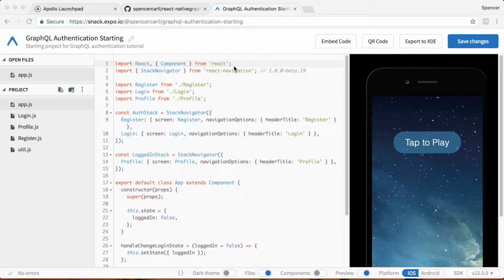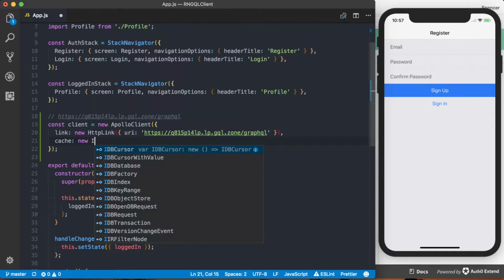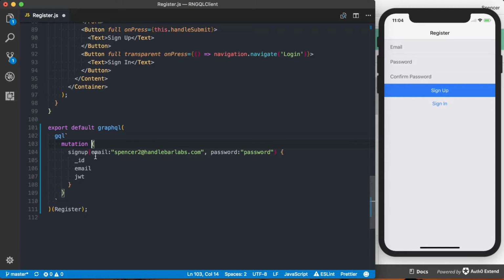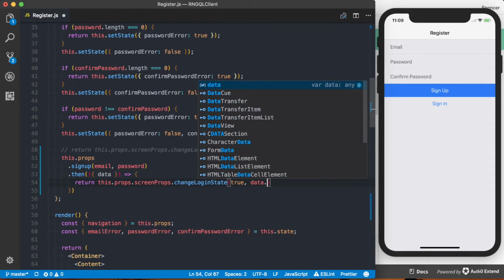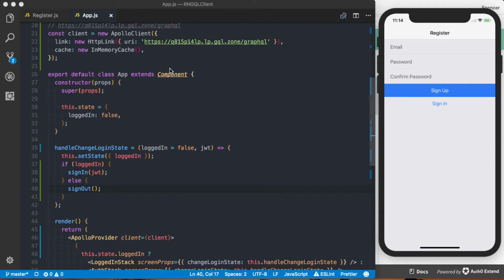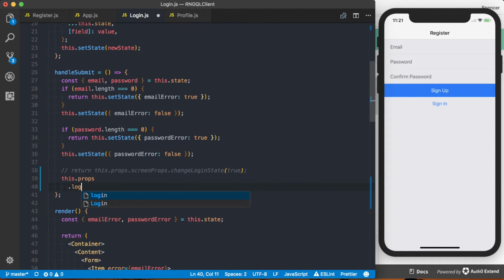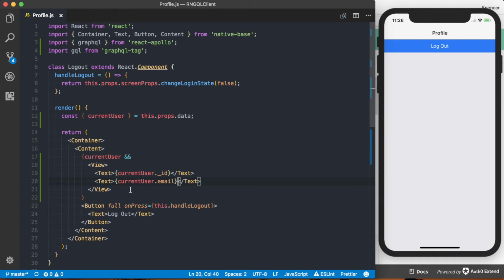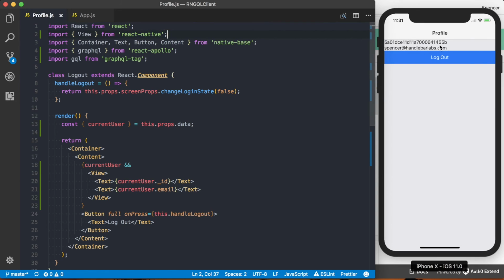GraphQL Authentication with React Native & Apollo [Part 2/2]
In this two-part series, we'll be covering how to connect a GraphQL backend (using MongoDB) and a React Native client to add authentication/accounts to your app.